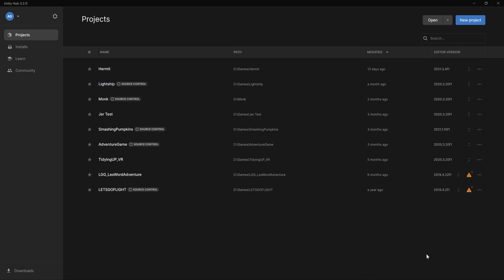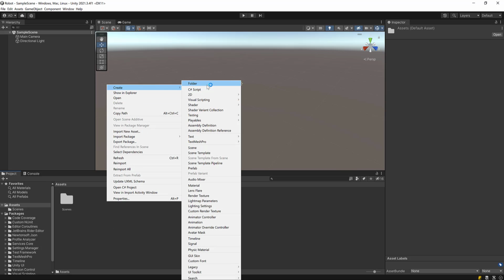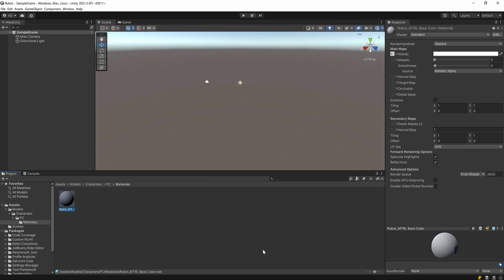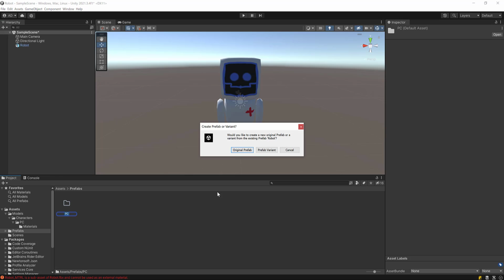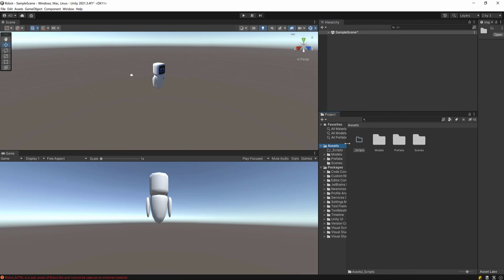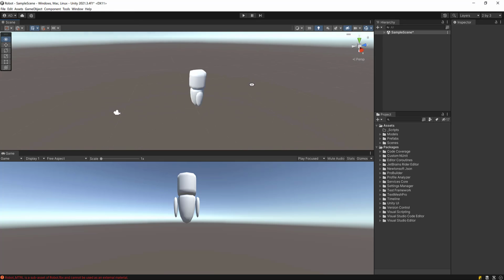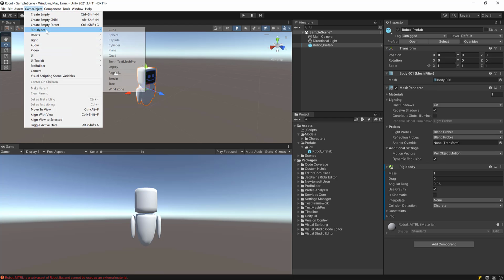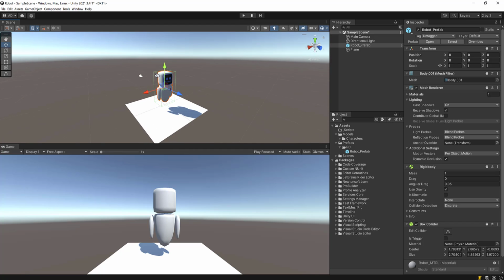03 Robot import into Unity